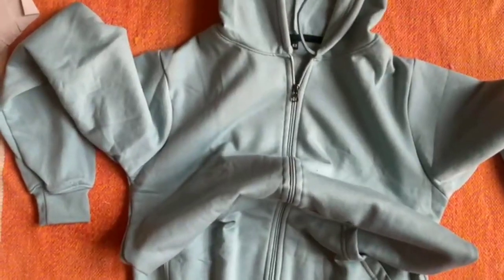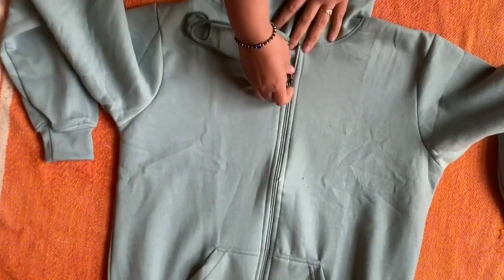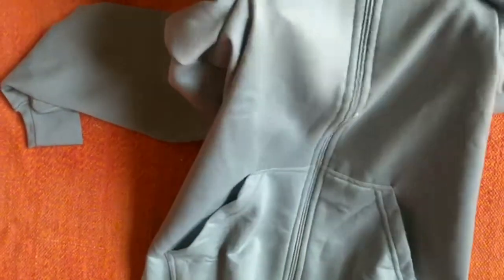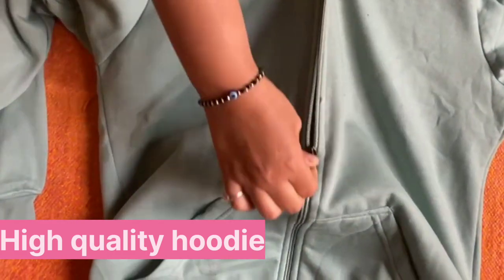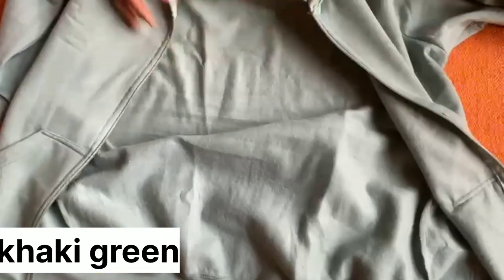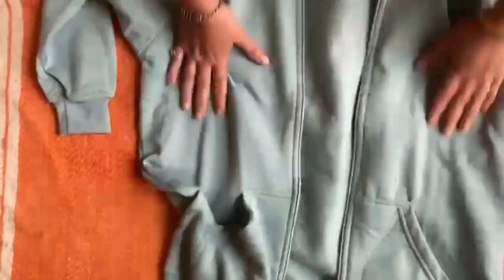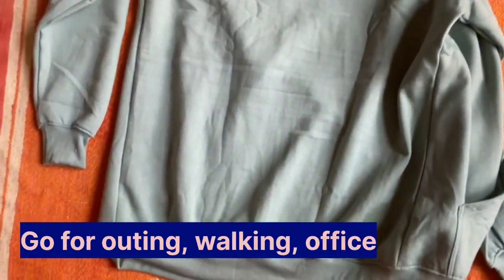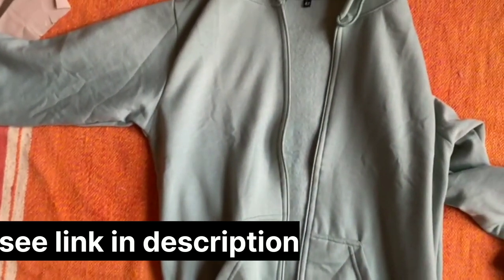women's supersoft winter wear hoodie jacket /amazon/casual regular wear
Today video is about  winter wear  women's high quality   ,lightweight  zipper hoodie with fleece fabric. It is stylish and comfortable to work with and also warm. Good for  regular,casual wear, shopping,outing and walk so  stay comfortable in winters and at work.